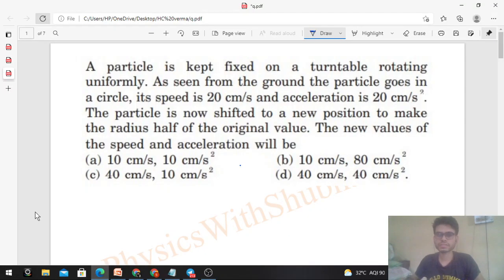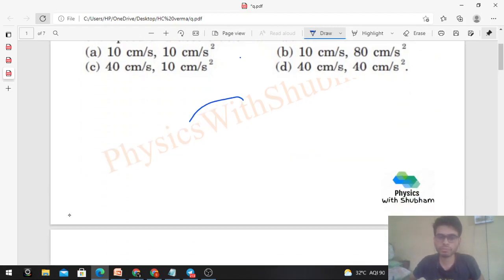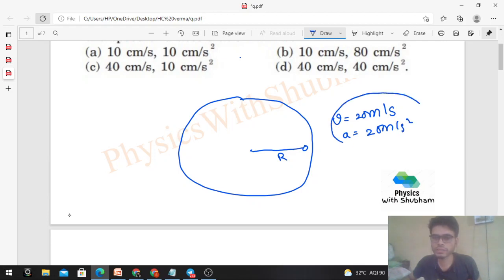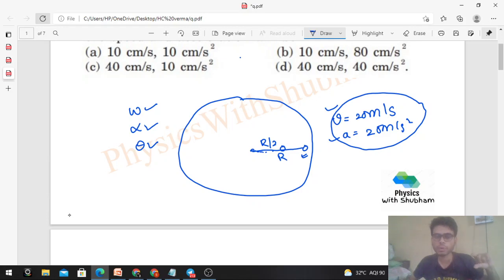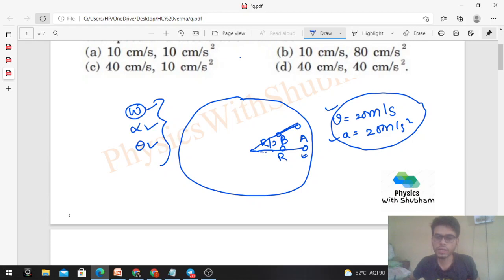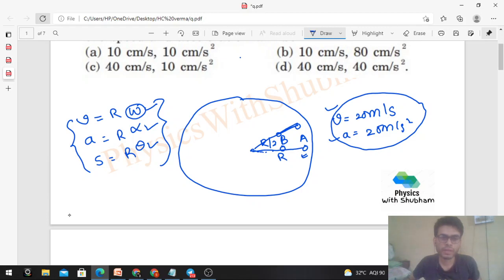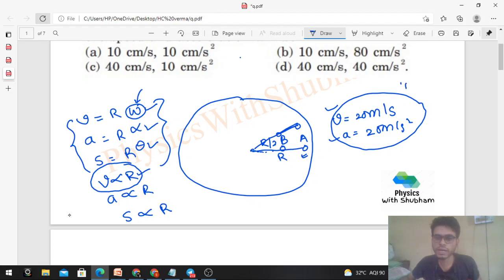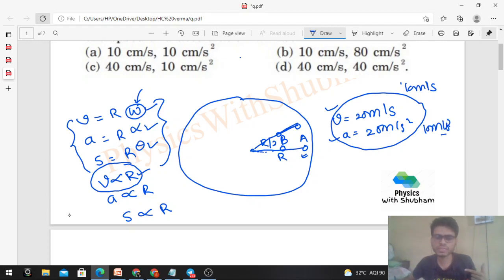A particle is kept fixed on a turntable rotating uniformly. As seen from the ground the particle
A particle is kept fixed on a turntable rotating
uniformly. As seen from the ground the particle goes in
a circle, its speed is 20 cm/s and acceleration is 20 cm/s 2
The particle is now shifted to a new position to make
the radius half of the original value. The new values of
the speed and acceleration will be
(a) 10 cm/s, 10 cm/s 2 (b) 10 cm/s, 80 cm/s 2
(c) 40 cm/s, 10 cm/s 2 (d) 40 cm/s, 40 cm/s 2